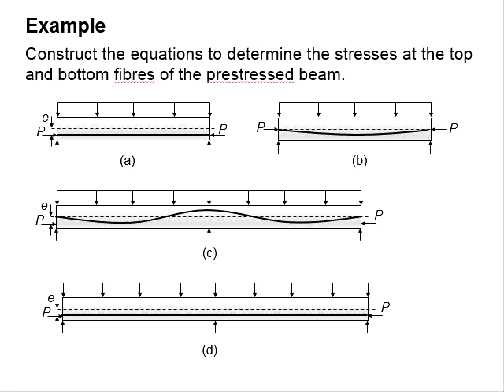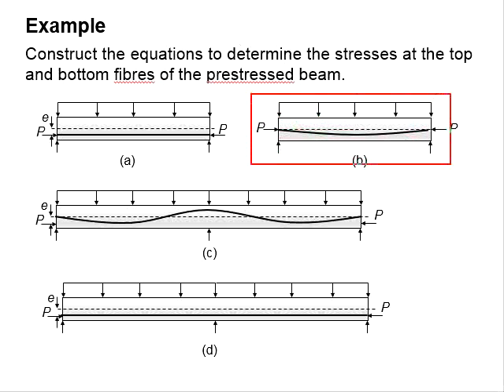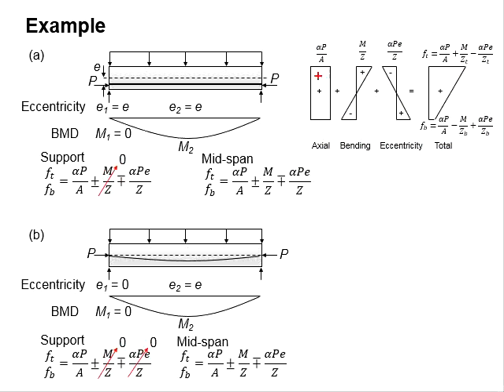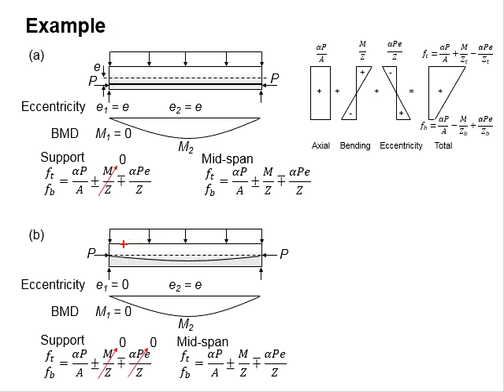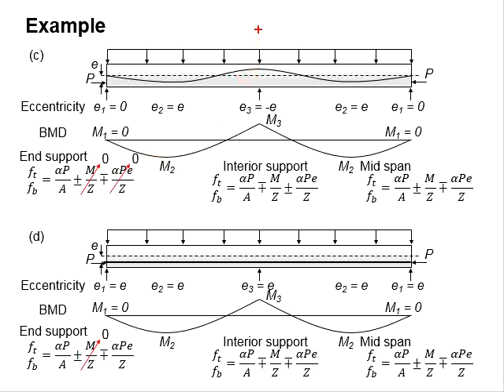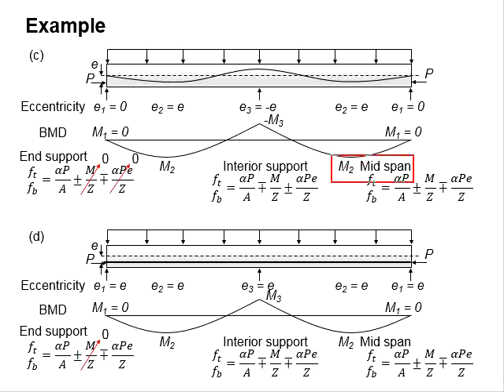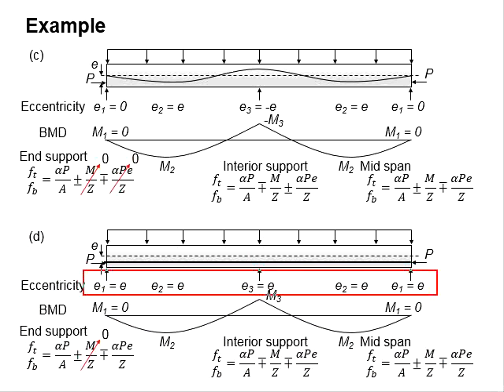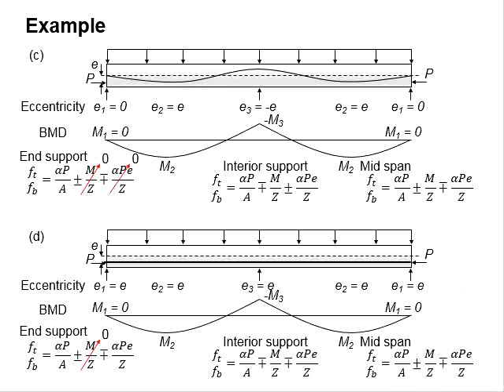5.9 Example: deriving basic equation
Example question and solution to derive equations to determine stresses acting on prestressing members under different conditions.